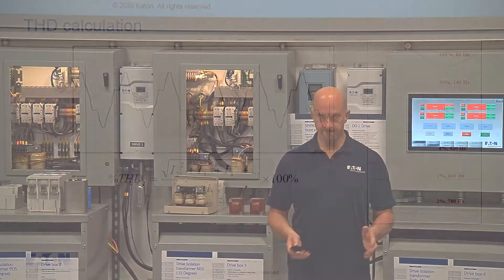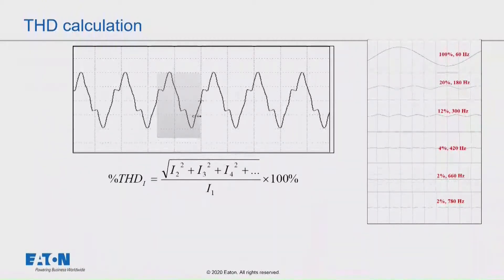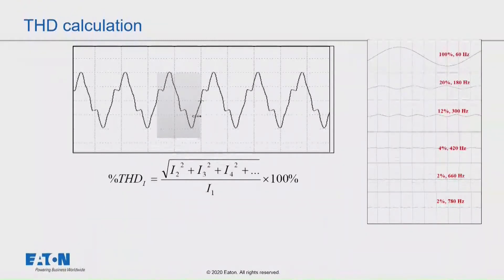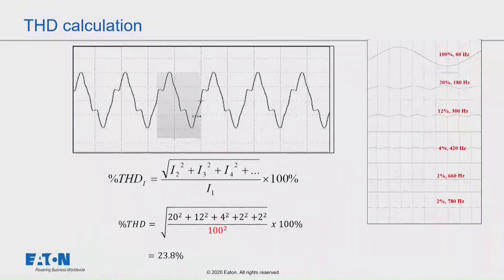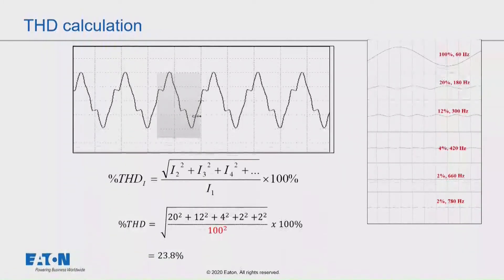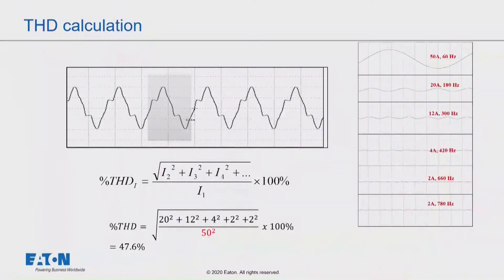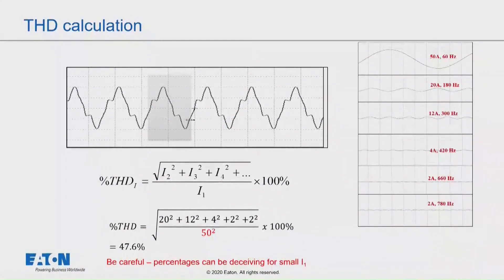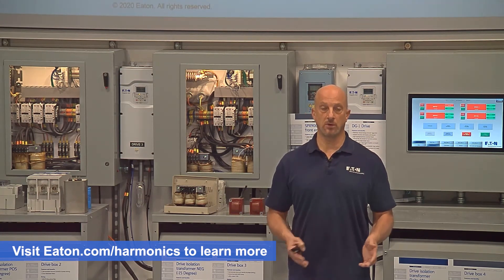22 - How do you calculate total harmonic distortion or THD and total demand distortion or TDD?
Learn and understand how to calculate total harmonic distortion (THD) and total demand distortion (TDD) || Eaton, Power Quality, Dan Carnovale explains, Harmonic FAQ, Power Systems Experience Center, IEEE-519